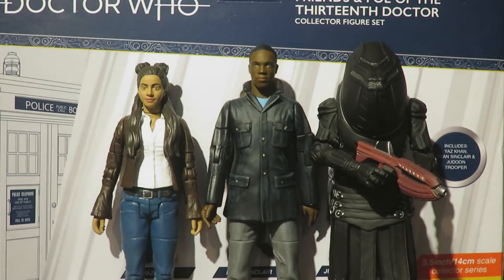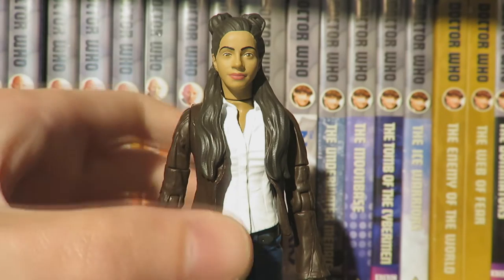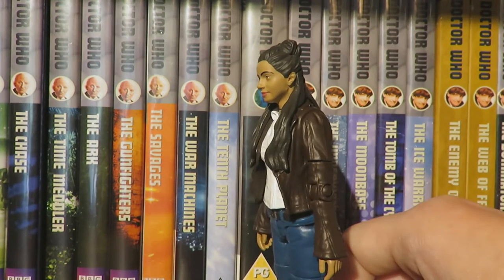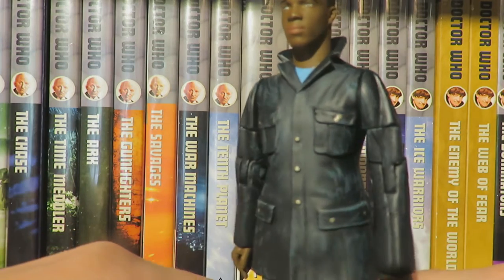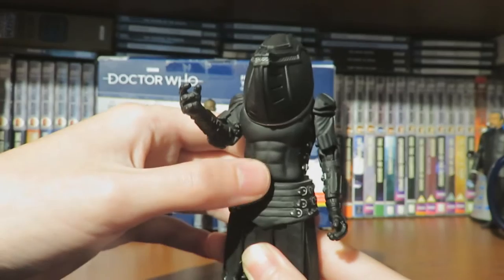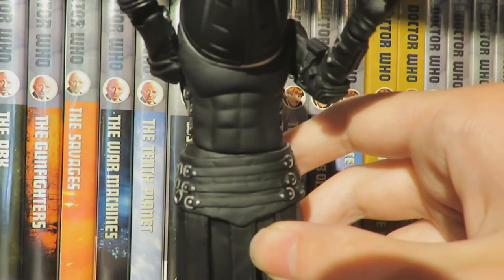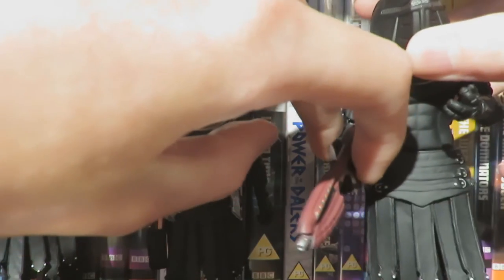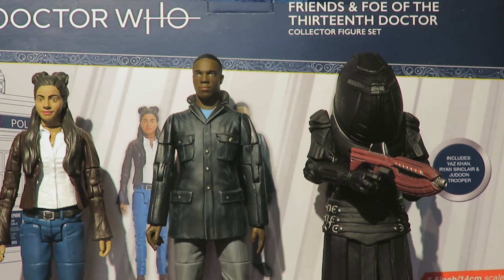Doctor Who Friends & Foe Of The Thirteenth Doctor Collector Set Figure Review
Hello and welcome to a very special review of one of the upcoming Doctor Who B&M Figure Sets! Massive thank you to Evolution PR and Character Options for this advanced sample to review The Friends & Foe Of The Thirteenth Doctor Collector Set!